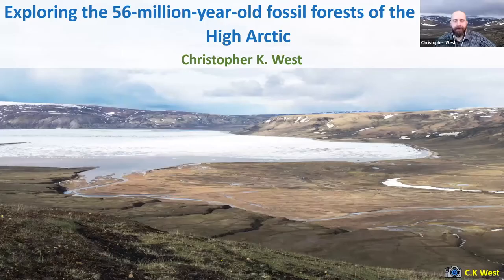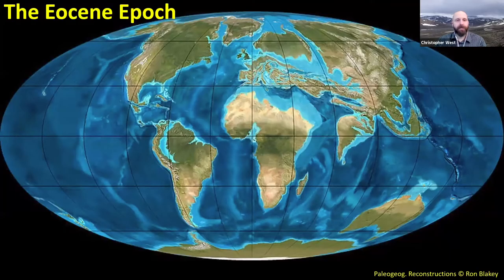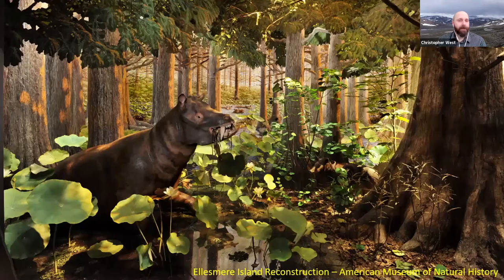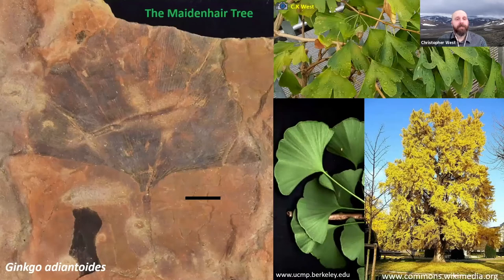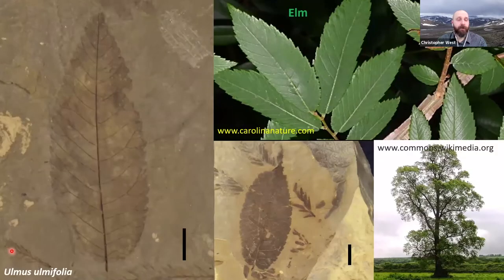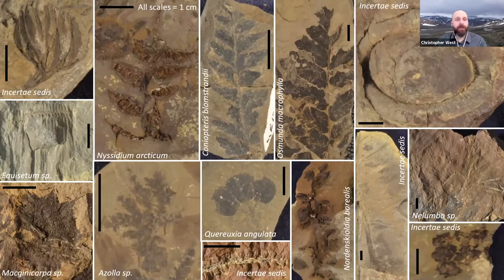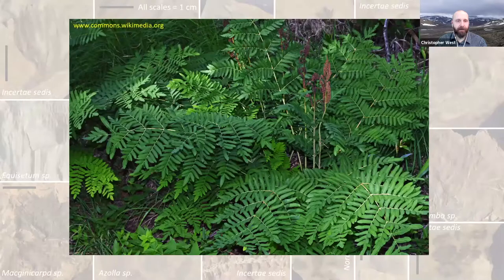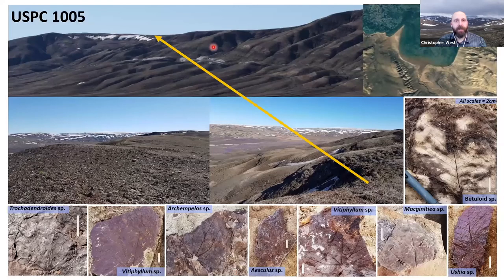Dr. Christopher West: Exploring the 56-Million-Year-Old Fossil Forests of the Canadian High Arctic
This presentation was originally recorded on May 12, 2021 and is part of the University of Alberta's On the Edge speaker series which is presented by the Edmonton Public Library.

56 million years ago, during a geological epoch called the Eocene, the Earth was much warmer than it is currently. The Canadian Arctic was dramatically different than today—the arctic tundra and polar glaciers that are so emblematic of the modern Arctic biome did not exist. Instead, the high latitudes were occupied by lush and expansive forests composed of familiar temperate trees such as birch, alder, and chestnut. These ancient arctic forests also contained species that are currently only native to parts of eastern Asia, such as the dawn redwood, Chinese swamp cypress, and ginkgo.

These forests were remarkably well adapted to their arctic environment, as they were able to survive lengthy periods of polar darkness—a characteristic of high latitude ecosystems then and now. Additional fossil evidence from Ellesmere Island tells us that these forests were home to animals such as boa constrictor snakes, turtles, lemurs, terror birds, and mammals like tapirs and the extinct hippo-like Coryphodon. Perhaps most interestingly, the early Eocene was punctuated by several short-lived global warming events that had a profound effect on terrestrial and marine ecosystems.

These climate events, and the fossil record of organisms that lived during them, represent an important deep-time analogue for our own warming climate. In this presentation, I will discuss my research on these extinct fossil forest ecosystems and show how I use fossil plants to reconstruct past climates and environments from the ancient Canadian North. I will also discuss what these fossils can tell us about how high-latitude ecosystems responded to rapid climate warming in the distant geological past.

Dr. Christopher West is a Postdoctoral Fellow in the Department of Earth and Atmospheric Sciences at the University of Alberta. He received his PhD in paleobotany and geology from the University of Saskatchewan, and was recently awarded the Governor General’s Gold Medal for his work on fossil plants from Ellesmere and Axel Heiberg islands in the Canadian High Arctic.